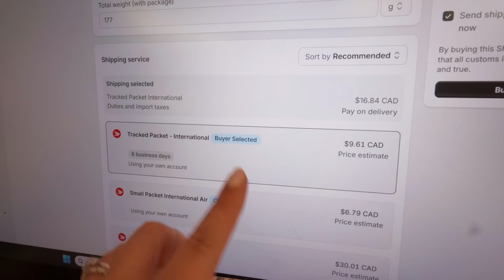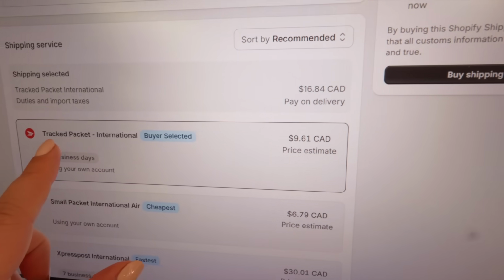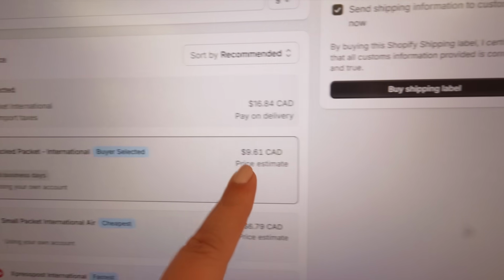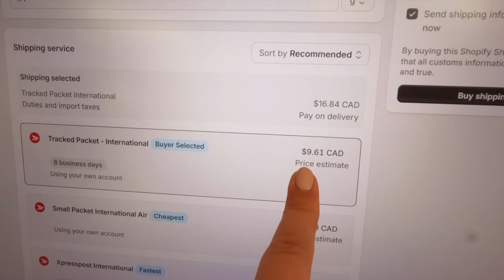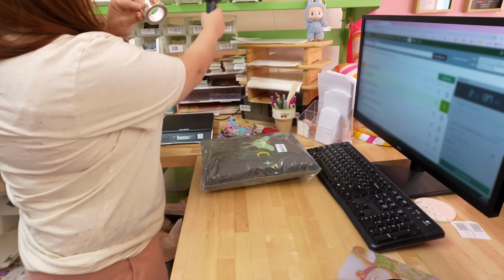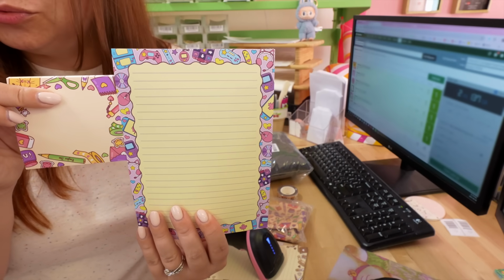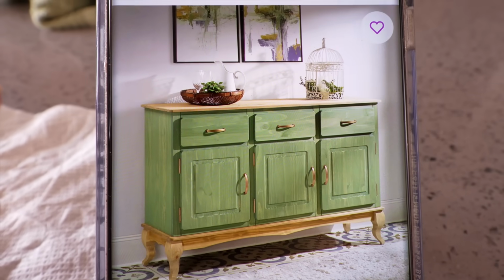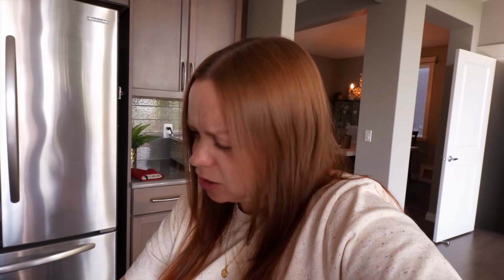Everything Is Going Wrong – First Storewide Sale